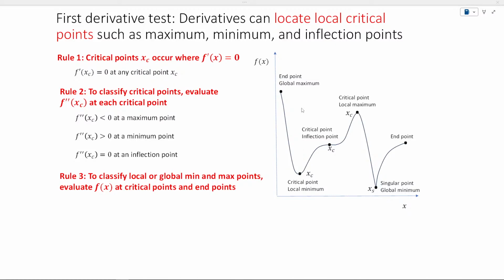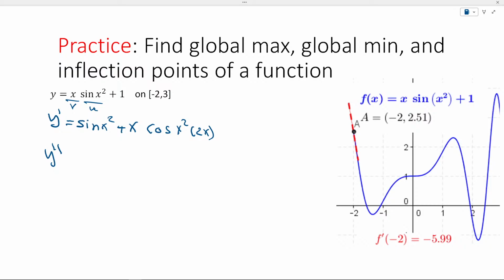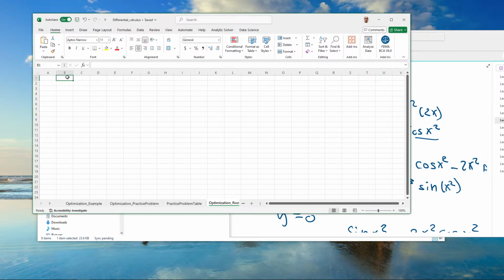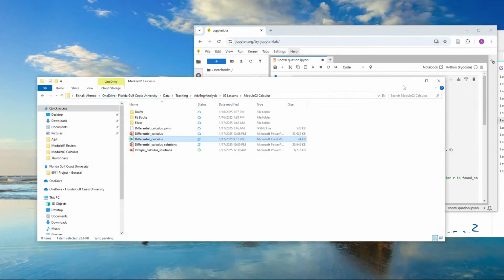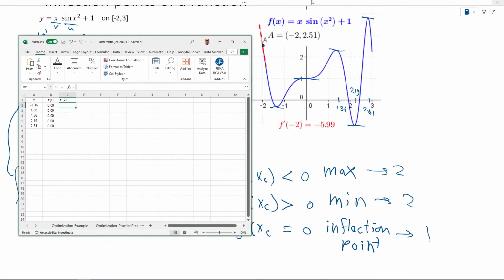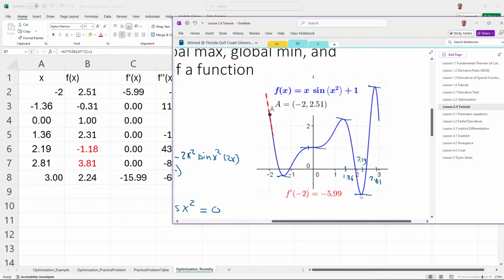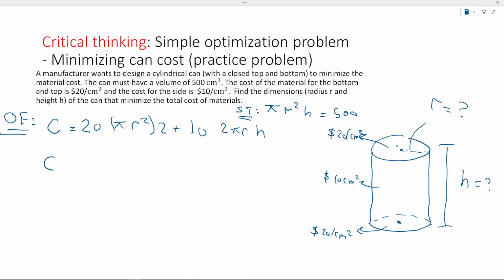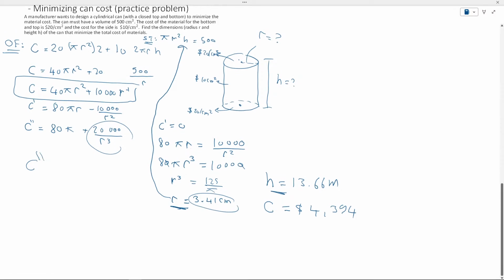DC - Derivative Tests: Tutorial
00:00 Review
02:28 Practice problem 1
09:23 Numerical solution with Excel
15:19 Numerical solution with Python
29:09 Practice problem 2